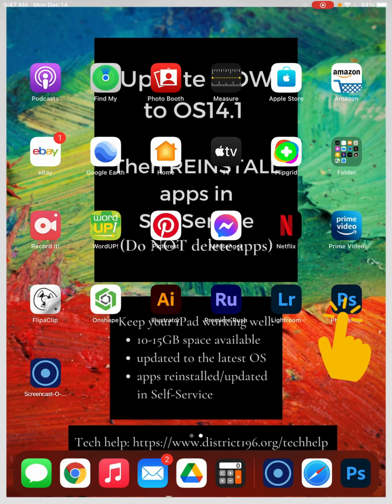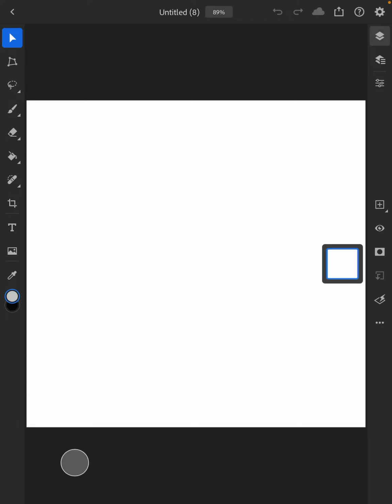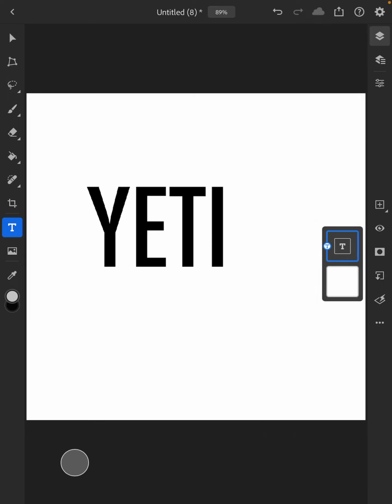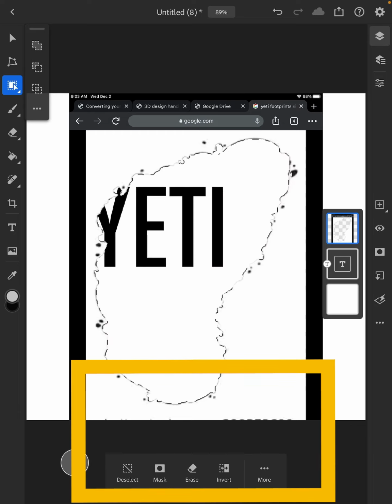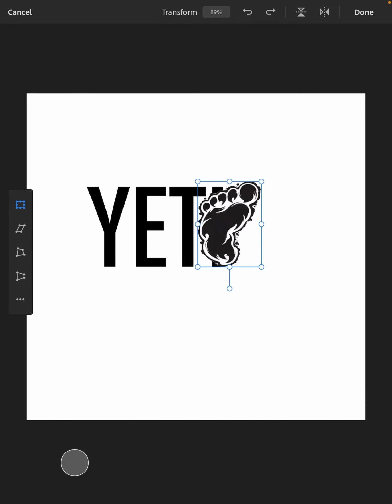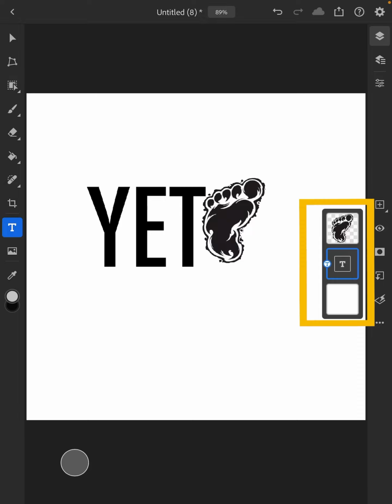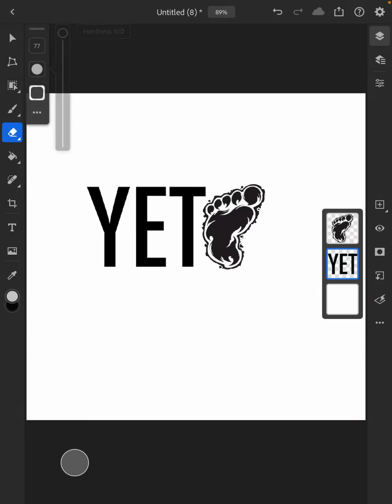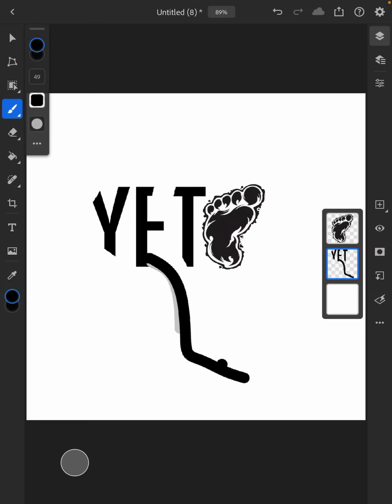Photoshop Cutting Practice